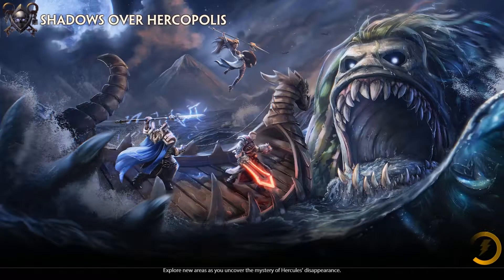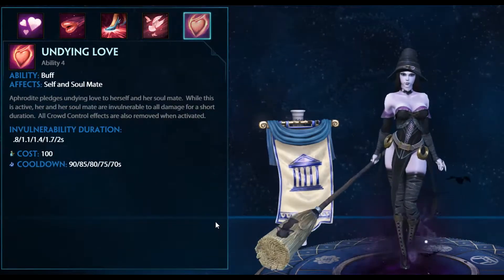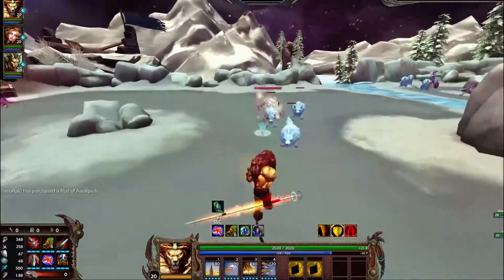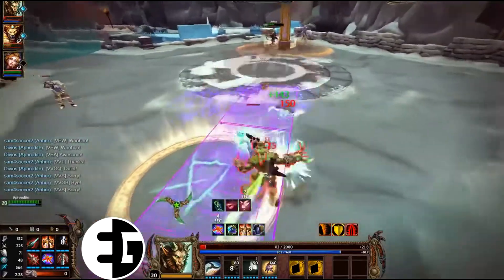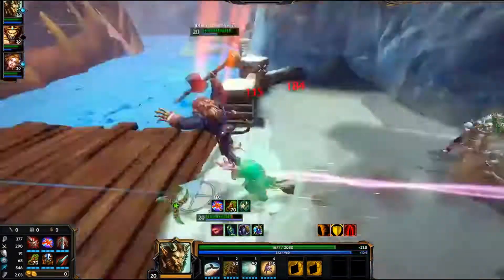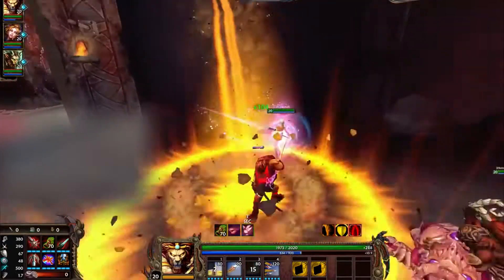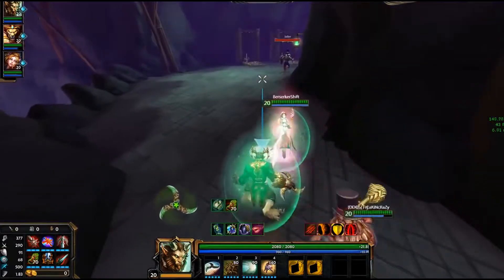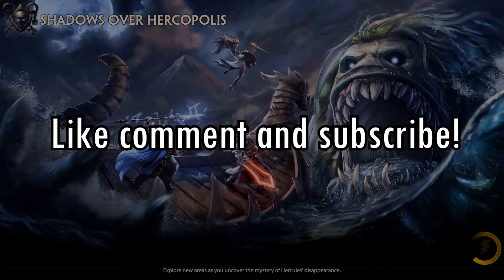SMITE Adventures NIGHTMARE Guide - How To - Shadow Over Hercopolis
►Skip 2:10 if you think you know how to build

I made a guide for new SMITE Adventures "Shadow Over Hercopolis" NIGHTMARE mode

SMITE is a 3rd view MOBA MMO game by Hi-Rez Studios. Combining the deep strategy of Multiplayer Online Battle Arena (MOBA) games with the intense action of First Person Shooter (FPS) games, Hi-Rez Studios delivers a unique gaming experience unlike any other. SMITE is currently available on PC, Xbox One and PS4.

For XBox, PS4 and Windows PC.

►Outro: Nujabes - Tsurugi No Mai
►Editing: Sony Vegas Pro and Adobe After Effects